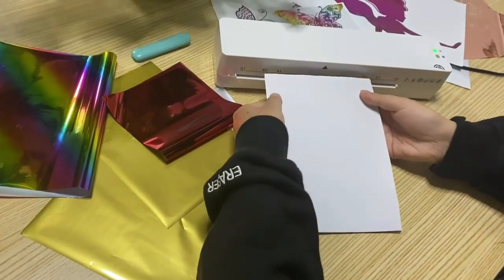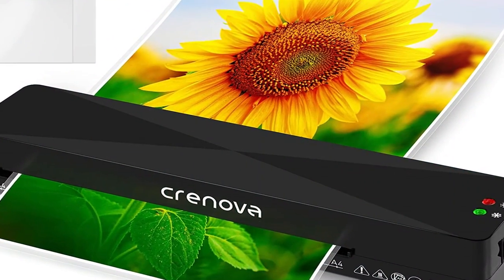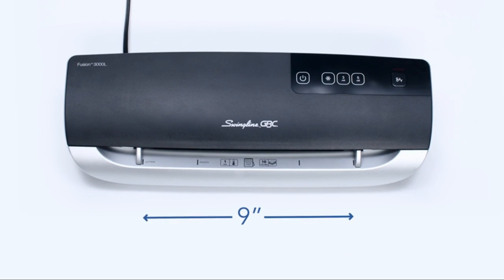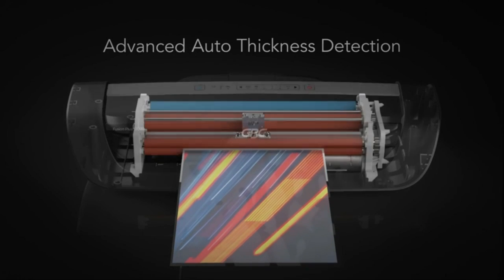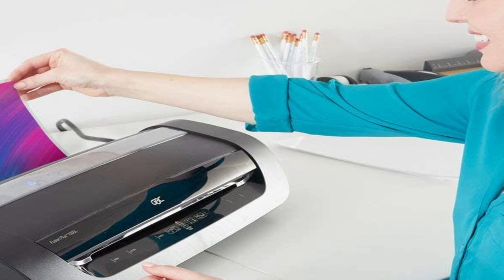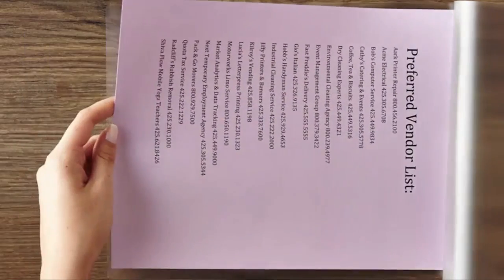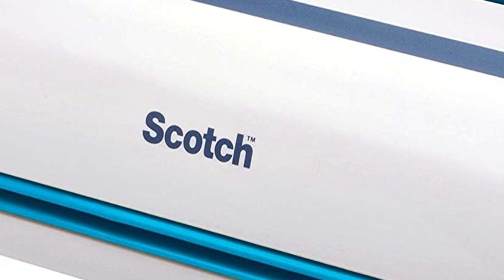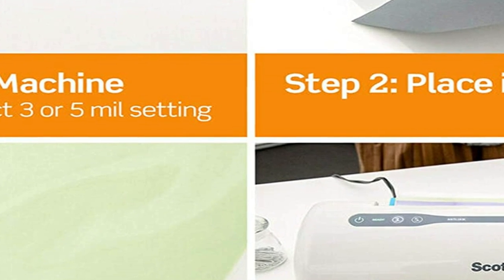Best Lamination Machines 2023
Best Lamination Machines
No 1 Scotch Brand PRO Thermal Laminator =
No 2 Fellowes Jupiter 2 125 Laminator =
No 3 GBC Thermal Laminator Machine =
No 4 GBC Thermal Laminator Machine =
No 5 Crenova A4 Laminator Machine =